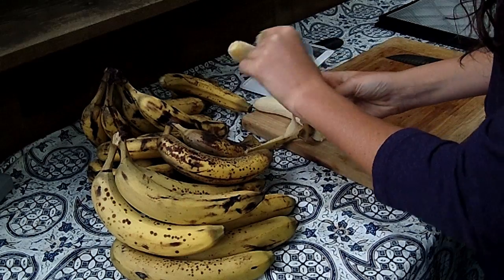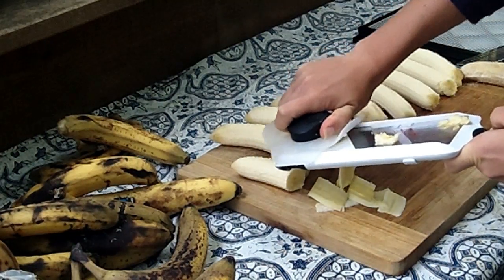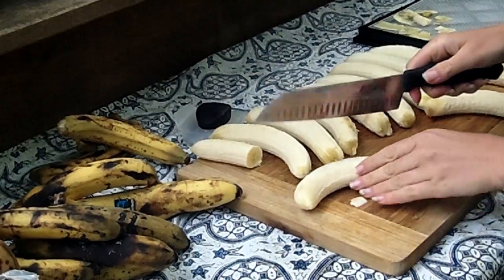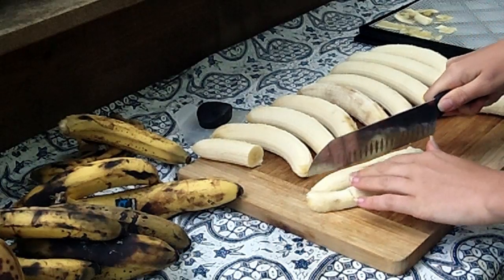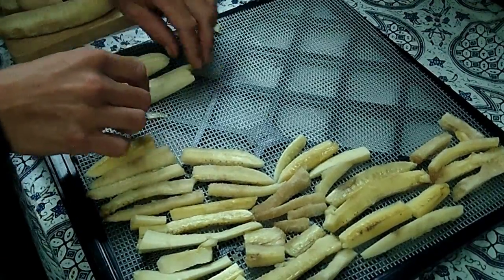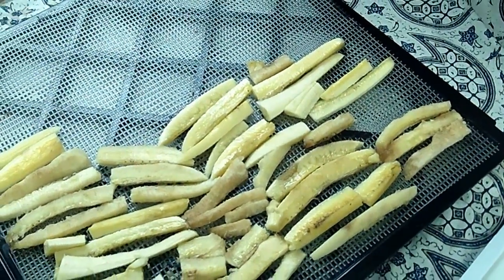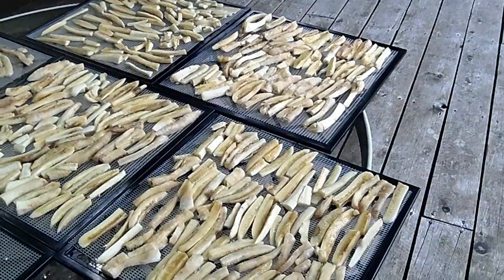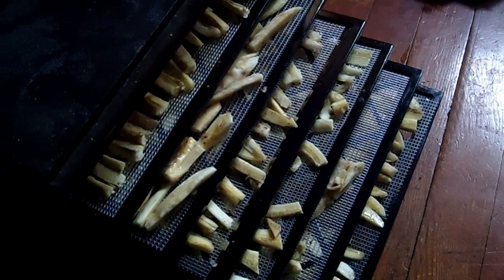How To Make Banana Chips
I make much better videos than this nowadays. If you want to see way better content, start with this video